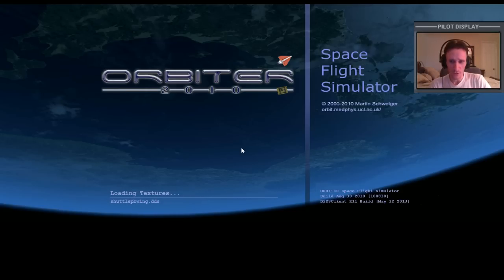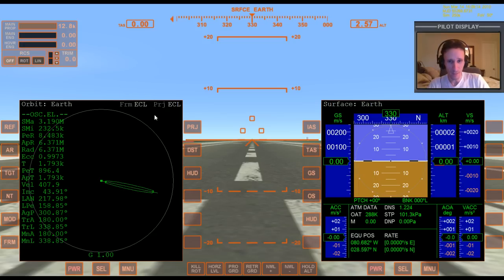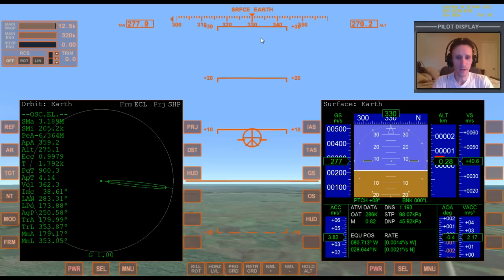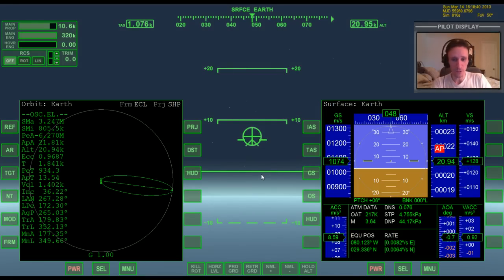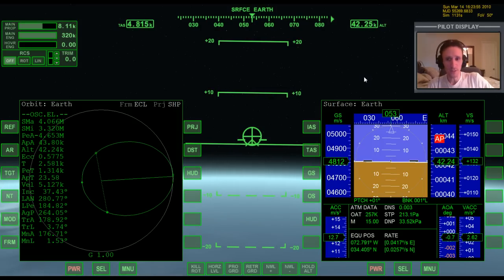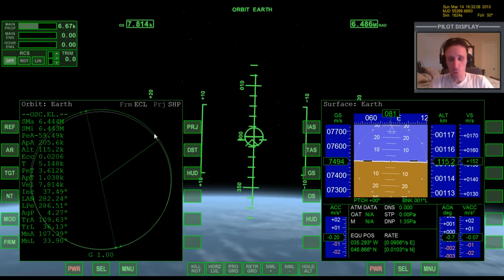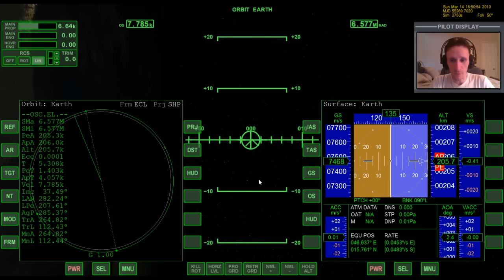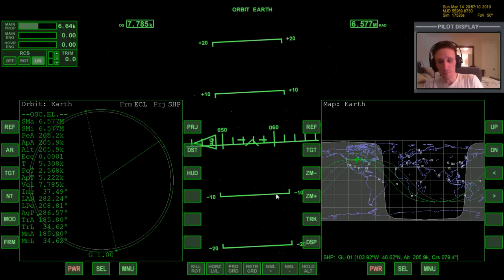Orbiter 2010 - [Part 2] Absolute Beginner Guide - Getting to Orbit 2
This video was recorded Thursday, June 6, 2013

I find it somewhat difficult to make videos that cater specifically to beginners. You have to include enough information for the person to get up and going, but at the same time, you don't want to overwhelm them with "technical mumbo jumbo", and you don't want to bore them to death with a bunch of "this key does this" kind of stuff.

I'm definitely not 100% satisfied with this video, but I feel it's good enough to post.

Orbiter 2010: Space Flight Simulator
Orbiter 2015: Space Flight Simulator
Orbiter 2016: Space Flight Simulator